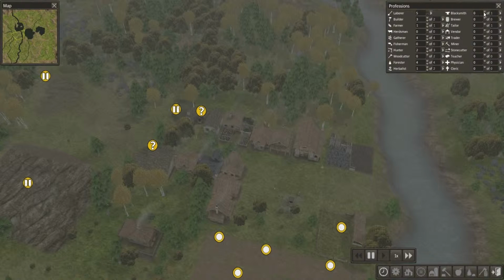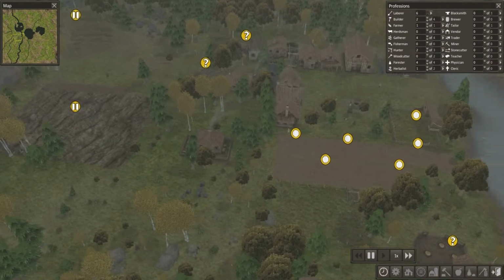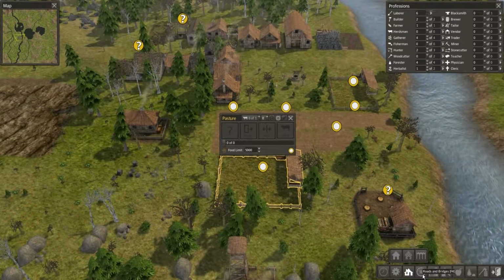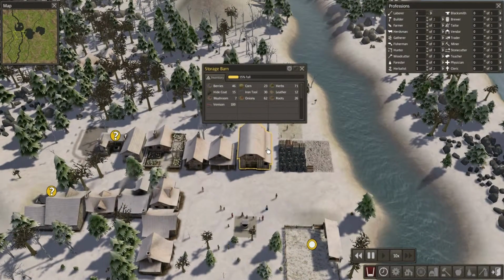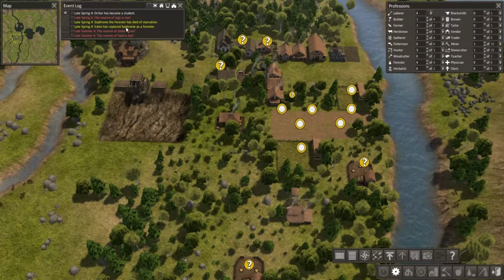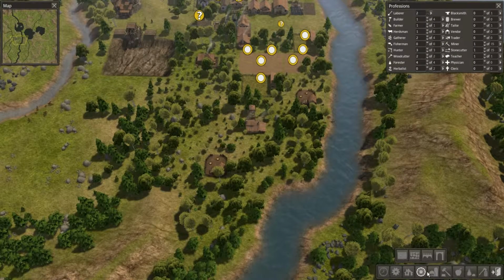Banished Noob 5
Episode 5... What now?